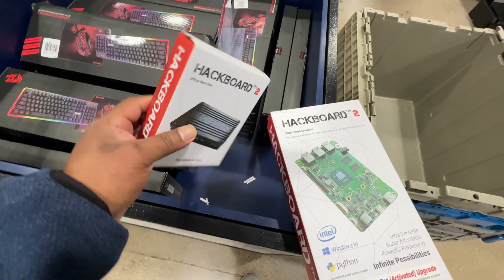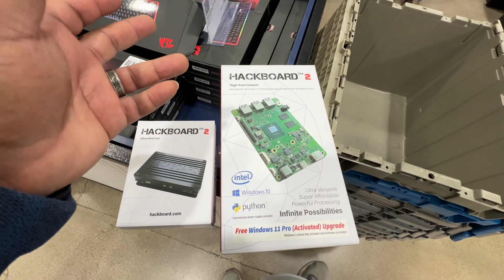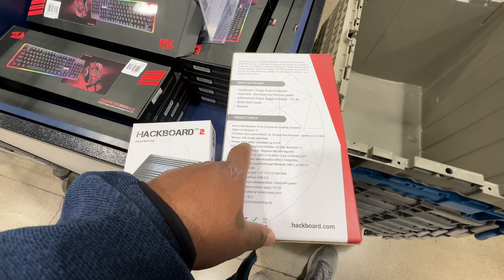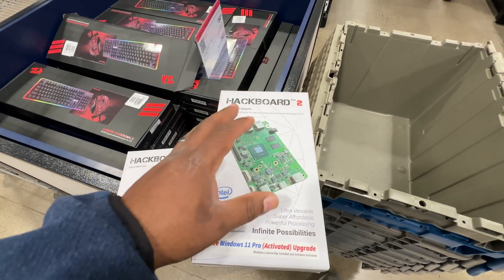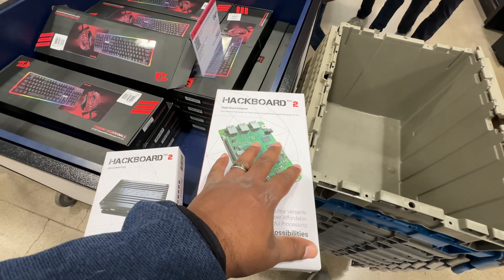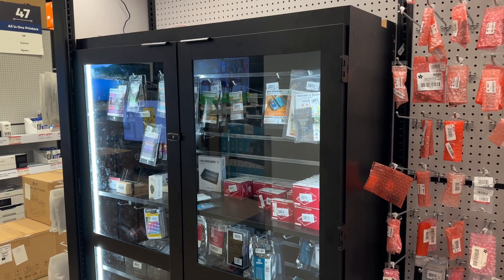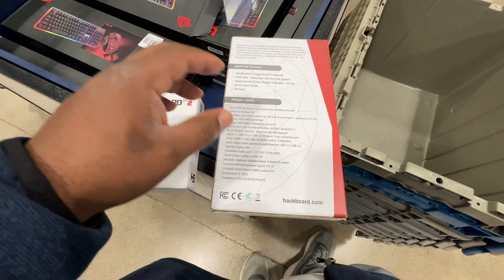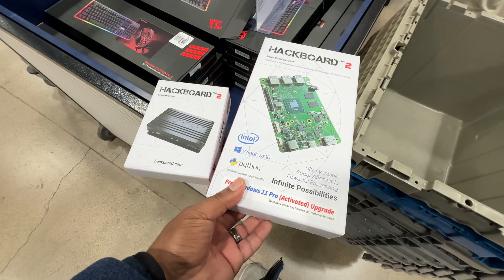HackBoard 2 Computer One of the most overlooked items at Micro Center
This is the backboard 2 it is a small Singapore computer that runs an Intel-based X 86 chip. It’s stored away in the cabinet and it’s always overlooked. In fact, I didn’t even know Micro Center carry these until a few weeks ago. ￼ These boards are quite capable of low and emulation, and running various windows based programs

Hackboard 2 is a versatile, affordable single-board computer about the size of a smartphone but with the power of a desktop computer. It is ideal for use with Internet of Things (IoT) projects, maker projects, work-from-home, remote students and more. With an Intel processor and Windows 11 Pro, it can do virtually anything a traditional desktop PC can do — and more — at a fraction of the cost.  Product Specifications
Processor: Intel Celeron N4020
64 - Bit Dual Core Processor - speed up to 2.8 GHz

Software:
Microsoft Windows 11 Pro or Debian Linux (Microsoft 10 Pro license key included; software activated)
Python

Memory: 4GB or 8GB DDR4 RAM

Storage M.2
A - M.2 SATA NGFFm 64 GB eMMC up to 4TB M.2 B - M.2 SATA NGFFm

Connectivity:
Intel Dual Band Wireless - AC9560
a) Delivers speeds up to 1.73Mbps Dual Mode
b) Bluetooth 5.1

4G or 5G Module
Standard SIM Card adaptor
4G Wireless Module - Optional - Regional SIM card required
LTE(FDD-TDD)/WCDMA/TD-SCDMA/GSM/GPRS/EDGE TriBand
5G Wireless Module - Optional - Regional SIM Card required
LTE(FDD-TDD-ENDC/SA)/3GPPR15/QPSK/SA/NSA